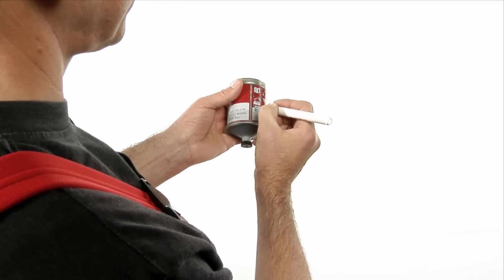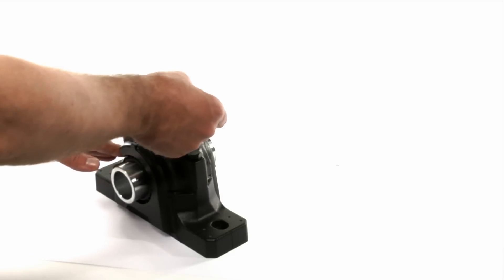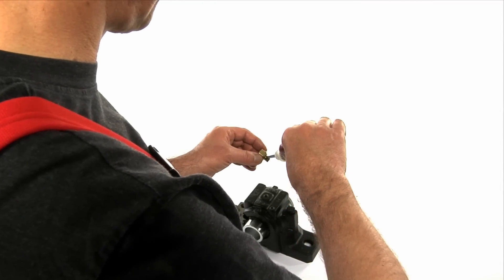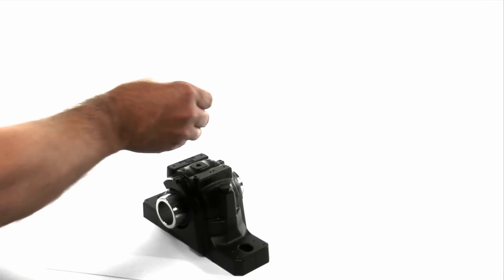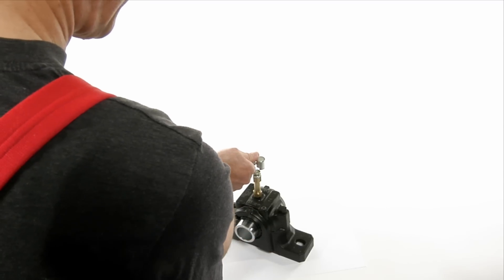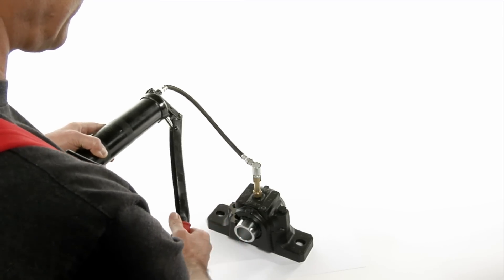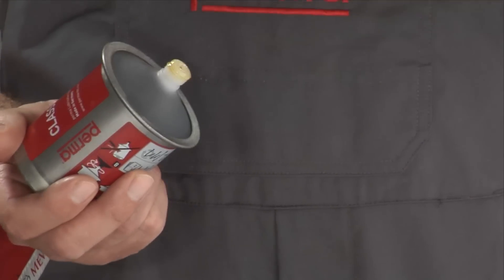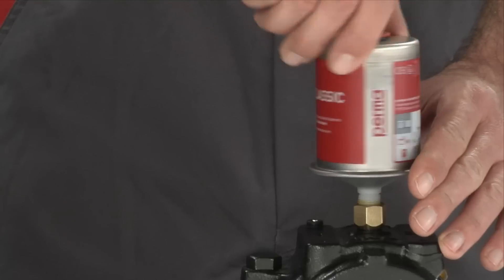perma CLASSIC Installation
Use a waterproof pen to write the activation and expected replacement date on the lubricator.
If there are any grease fittings on the bearing, remove them. Replace the fitting with a suitable adapter and use a custom sealant.
Take a grease gun and pre-fill the lubrication point, any grease lines, and all adapters with the same grease that is contained in the lubricator.
Remove the black outlet plug from the lubricator and screw the activated lubrication system into the lubrication point. Our website shows additional
installation examples with tubes, mounting brackets and an oil retaining valve.